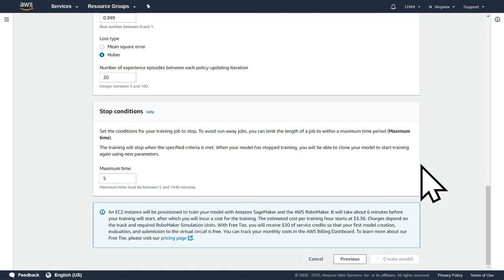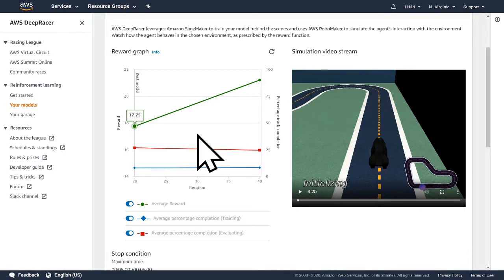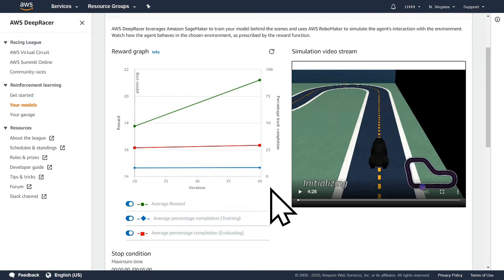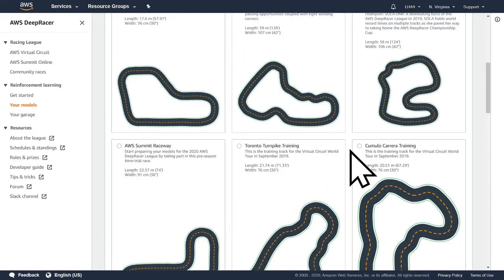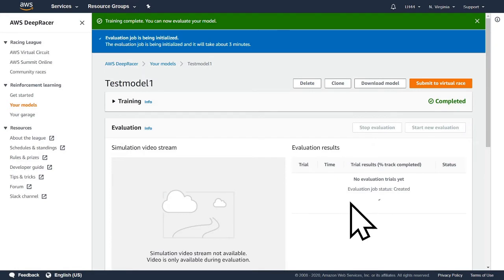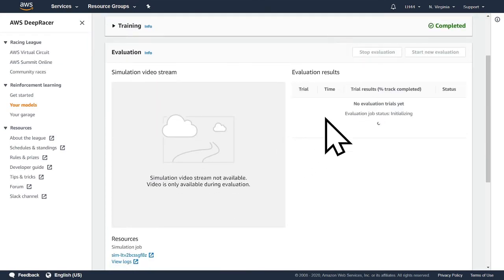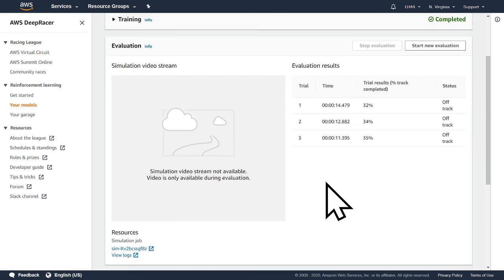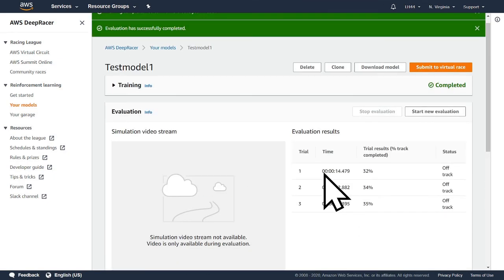Model Training and Evaluation - Colaberry AWS DeepRacer Workshop